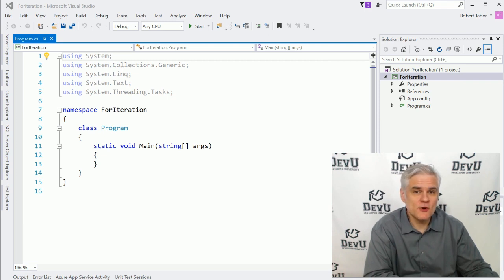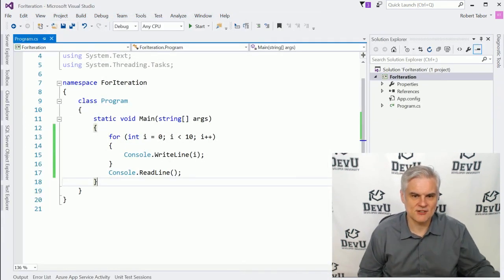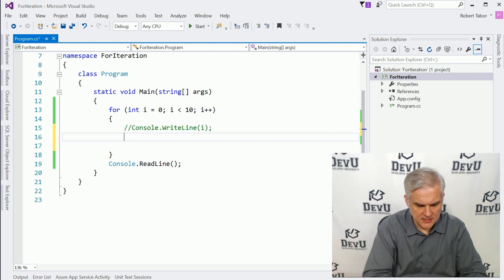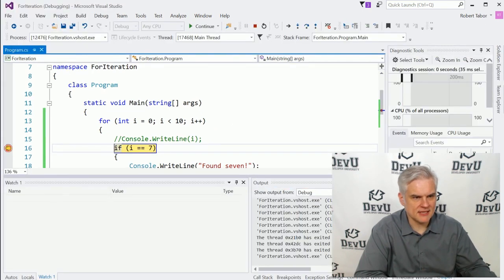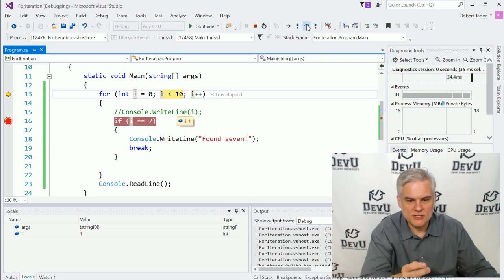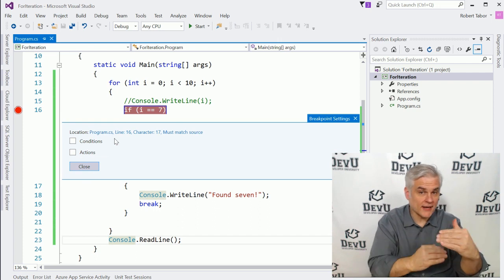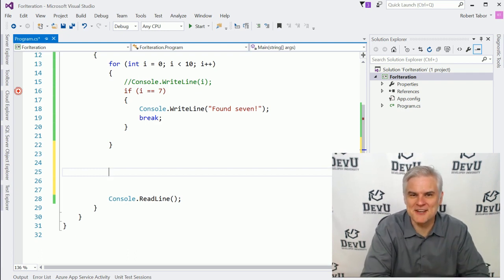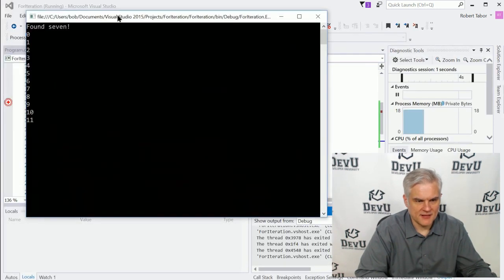Microsoft C#: оператор итерации for